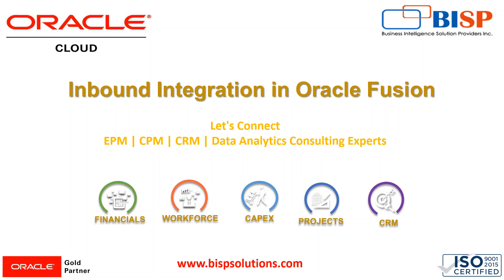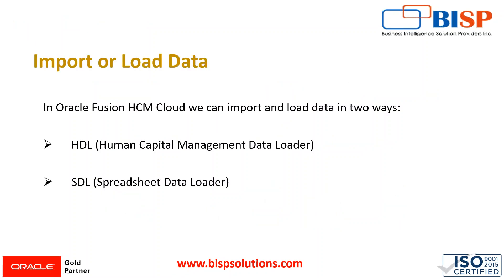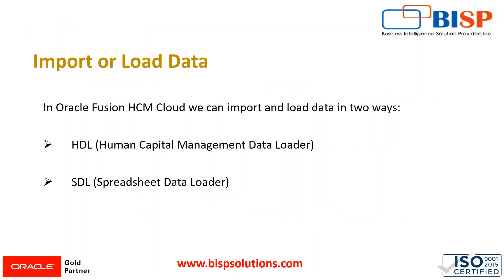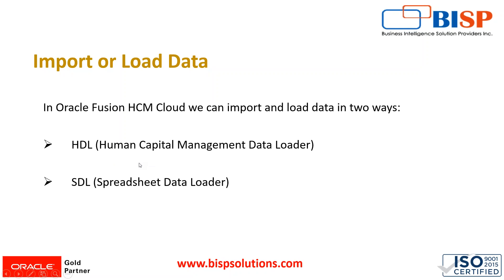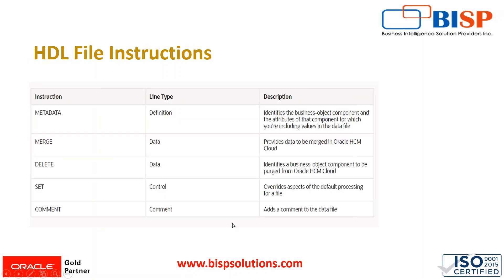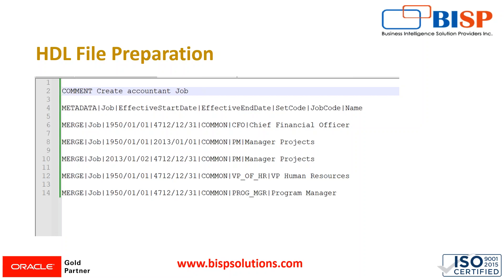Oracle HCM Data Loader | Oracle Fusion HCM HDL | Oracle HDL Overview | Oracle HCM Data Loader Basics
Oracle HDL Overview:
In this video tutorial, we will explain Oracle HCM Data Loader.
Learn Oracle Fusion HCM HDL.